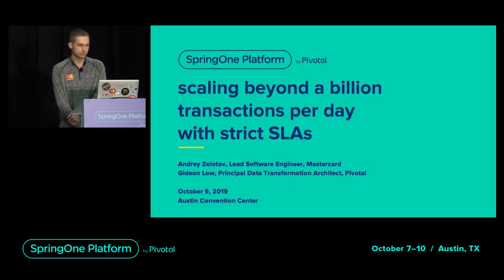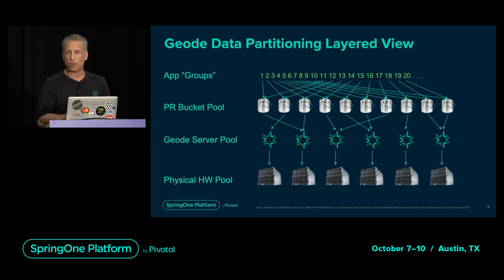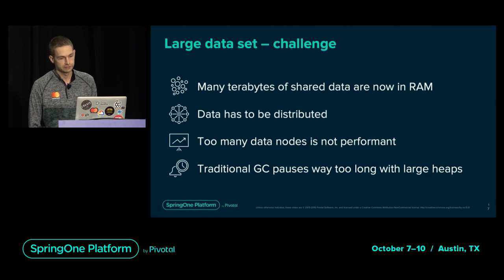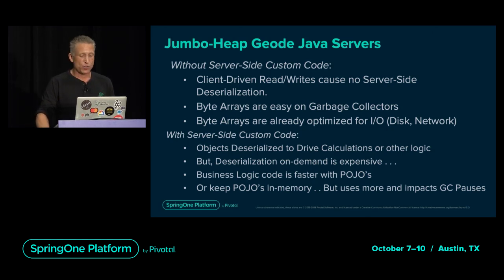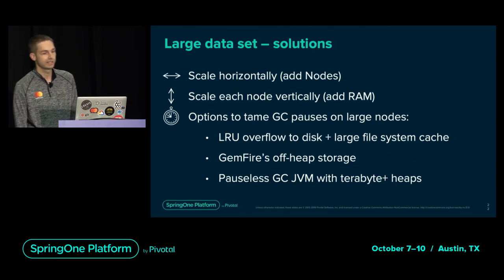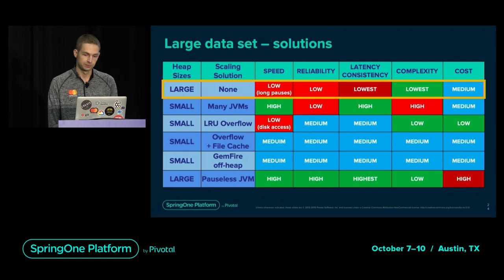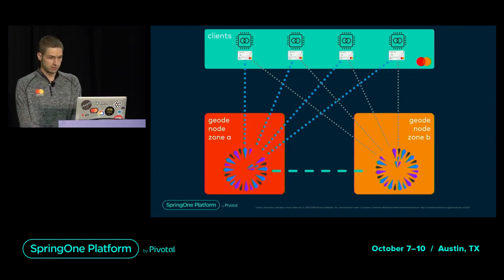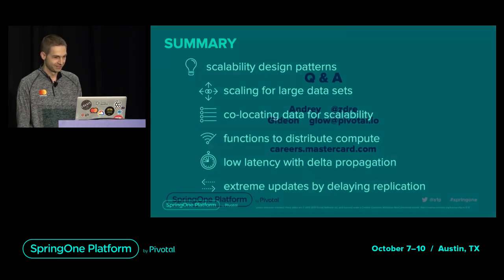Scaling Beyond a Billion Transactions Per Day with Sub-Second Responses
Abstract: Mastercard's Decision Management Platform serves as the core for multiple business solutions to combat fraud and validate cardholder identity. The patented Java-based platform has grown over the years to process over a billion transactions a day while adhering to strict SLAs. To make accurate decisions, the platform keeps historical and real-time aggregates for billions of parameters. In this session, we'll go through the journey of our transition to distributed data processing using GemFire and the challenges faced along the way. Technical topics include using server-side functions to enable scalable real-time compute, pros and cons of delta propagation, and avoiding update slowdowns due to replication latency.
Speakers: Andrey Zolotov, Lead Software Engineer, Mastercard; Gideon Low, Principal Data Transformation Architect, Pivotal